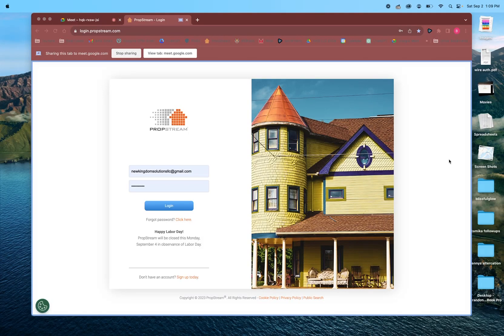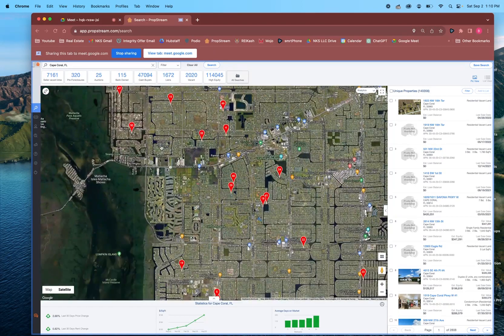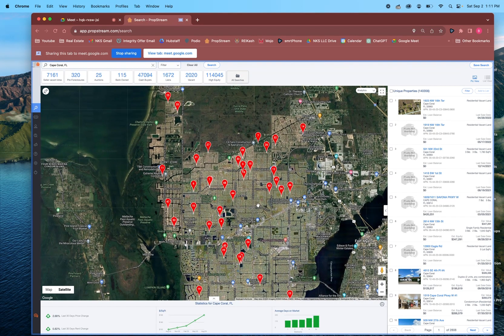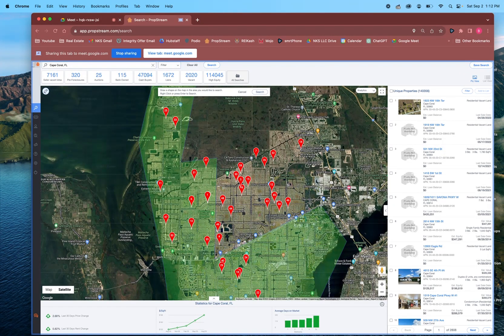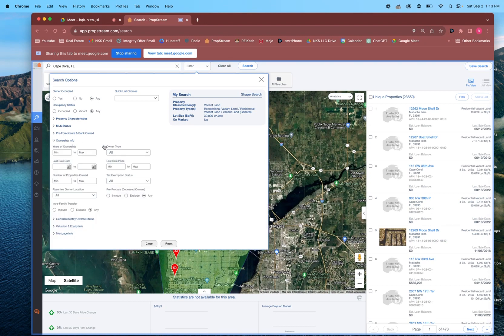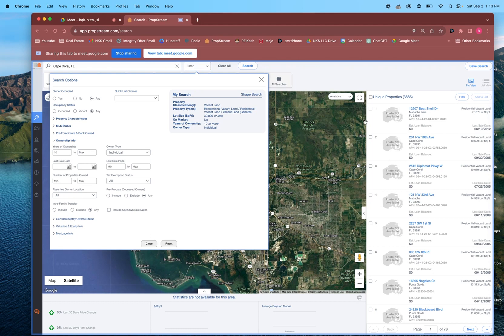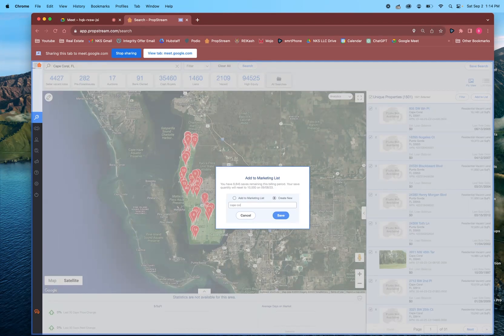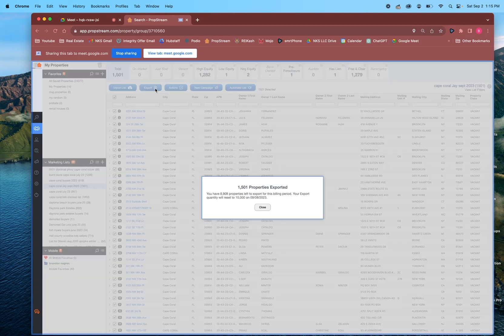How to Use PropStreams Draw Tool to Find Seller Leads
In this tutorial, I will show you how to use PropStream to choose a specific area when looking for Land Wholesale seller leads. I have a buyer interested in Cape Coral, Florida, and we will be using the pen tool to mark the desired areas. We will then apply filters to narrow down the list and export it for further action. This video will guide you through the process step by step.

Ready to unlock financial freedom through real estate, with no license or upfront investment needed? Feeling stuck with your mindset or spiritual journey? Take the first step and book a 1-on-1 consultation today! Let me guide you on your path to success. Let's start the conversation here:

For high-quality videography needs, check out Nanii Negron Films.

Looking to sell a home or know someone who does? Explore 'Integrity Offer' - we reward a $1000 fee once the property is ours.

Seeking superior real estate data? I've got you covered! Let's elevate your real estate game together!